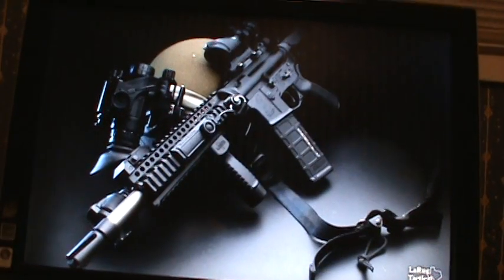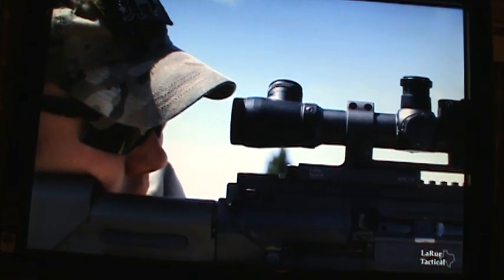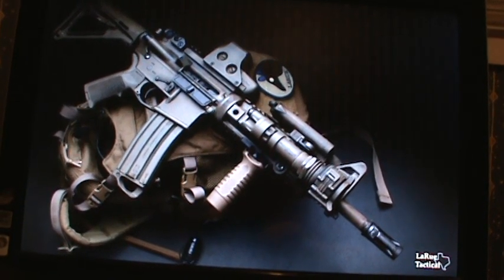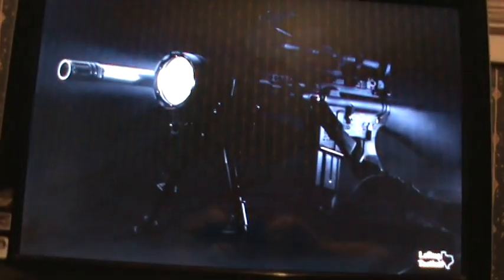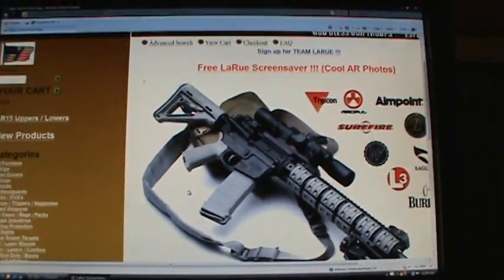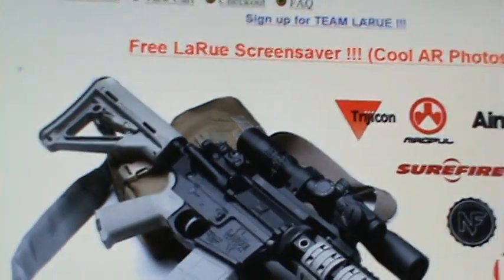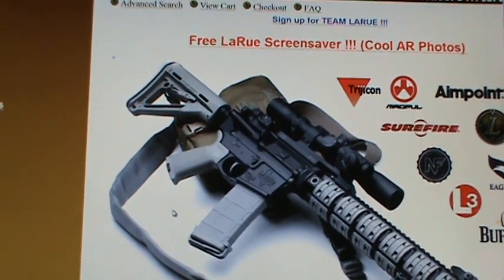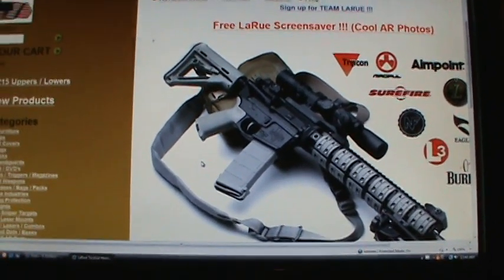Cool free AR-15 screen saver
Just go to LaRueTactical.com and it's on the home page